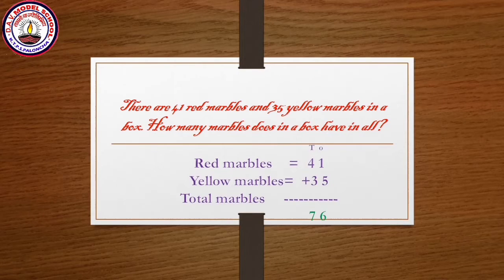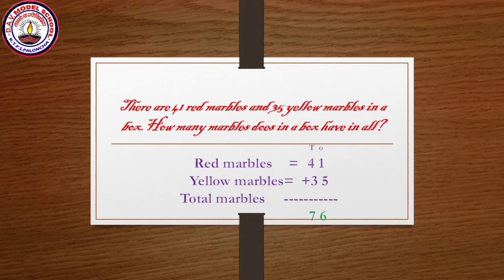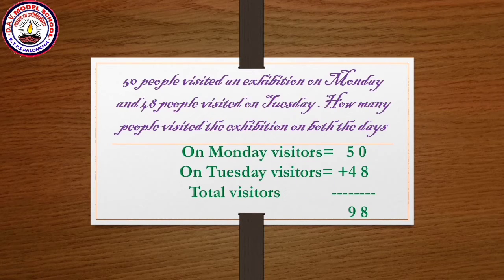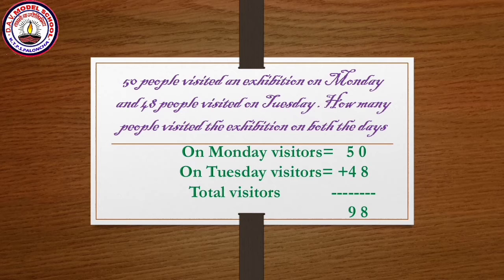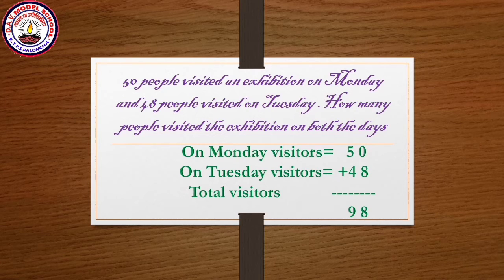Class-2, Maths,Additions on word problems (20/8/20)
DAV MODEL SCHOOL, KTPS-PALONCHA